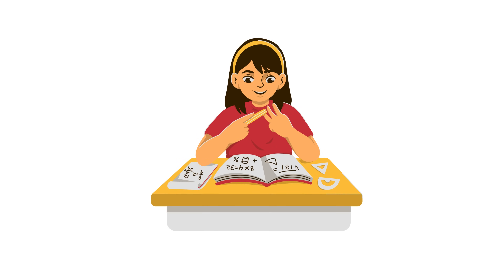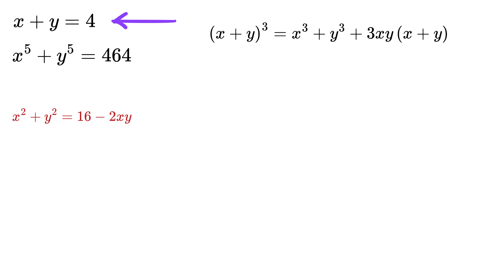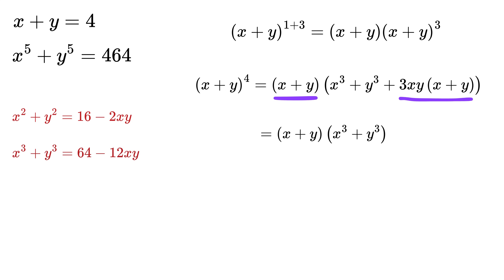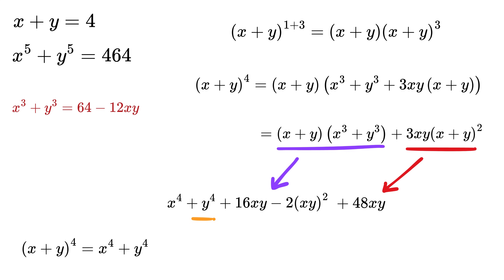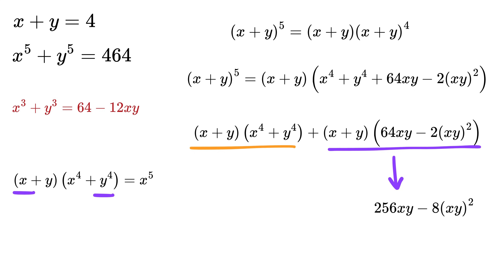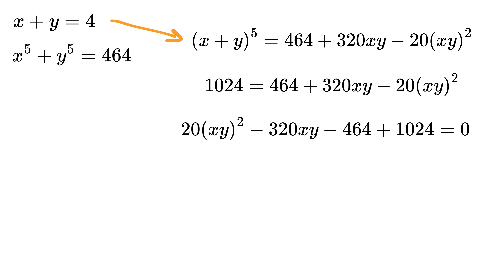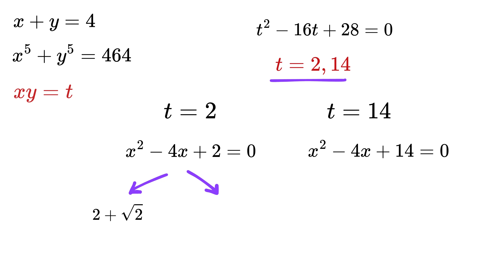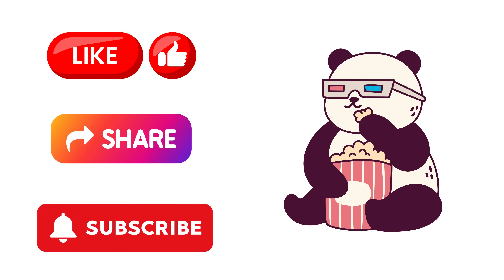Can This be Solved?